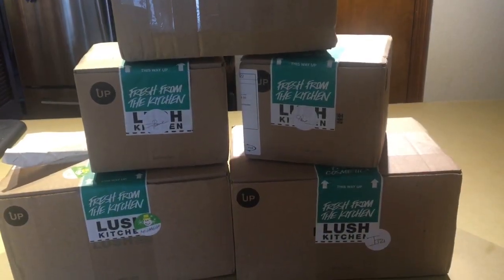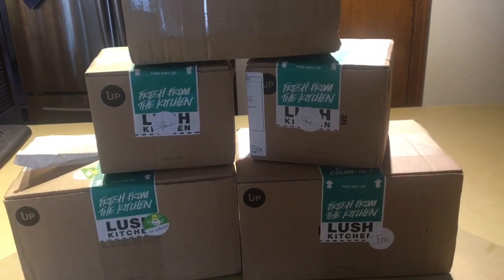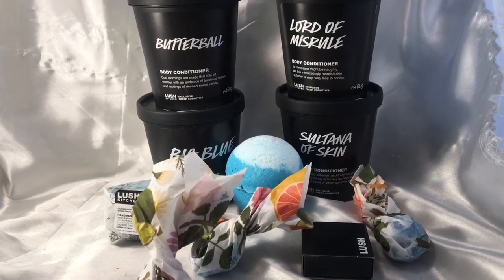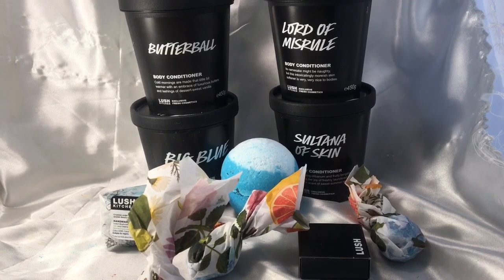Lush Haul-Kitchen body conditioners 2017